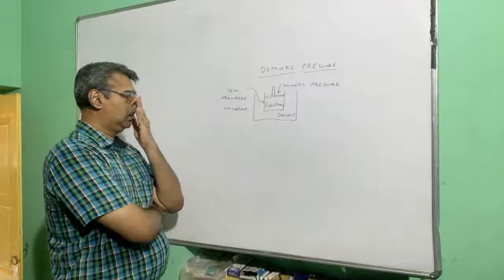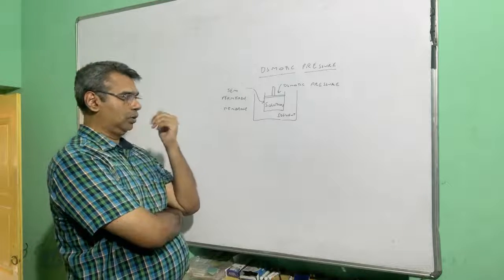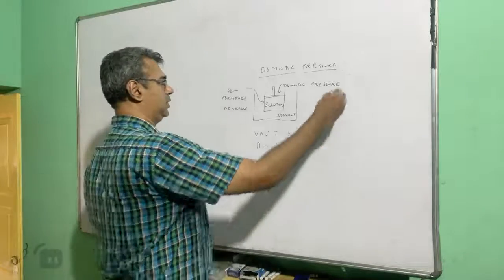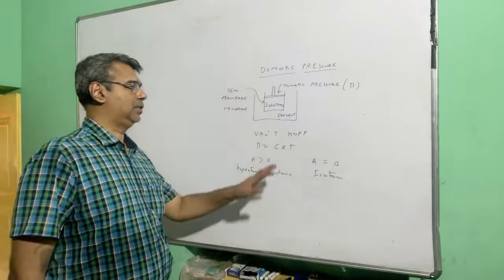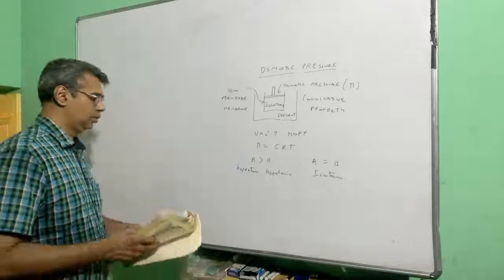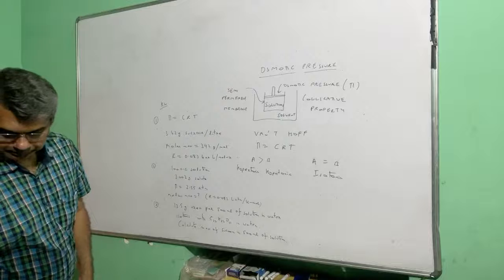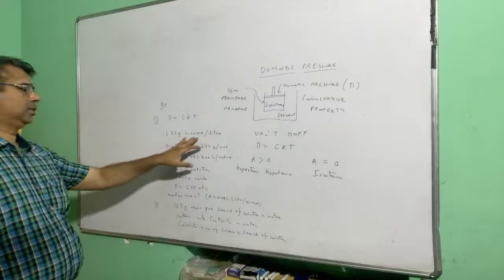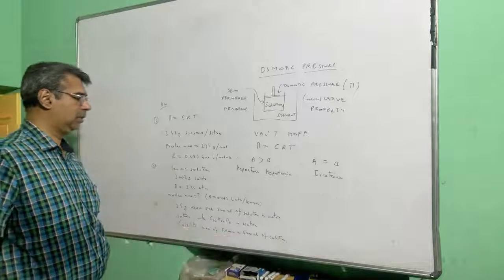CLASS 12 CHEMISTRY